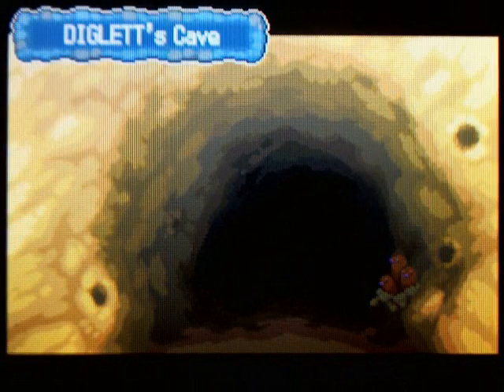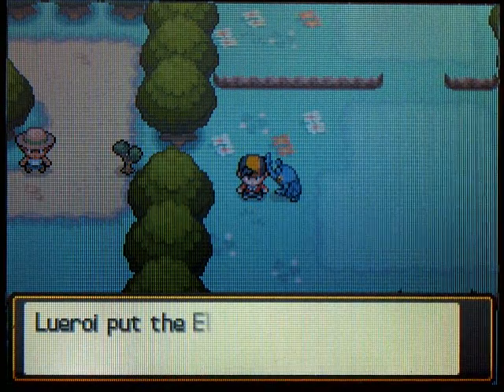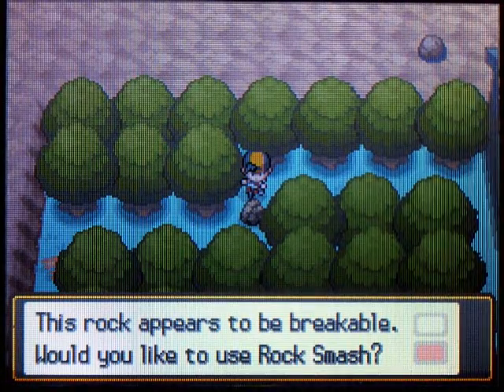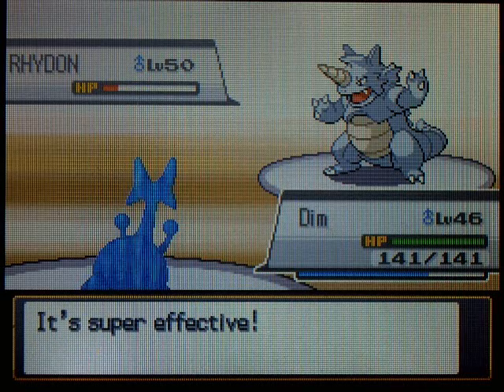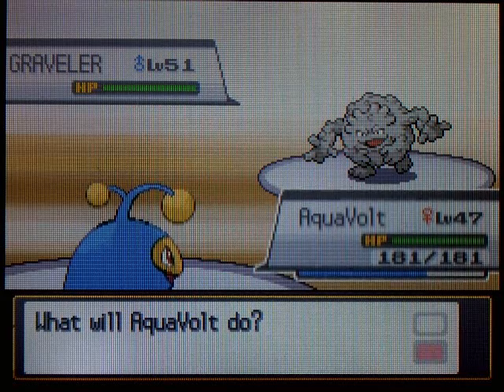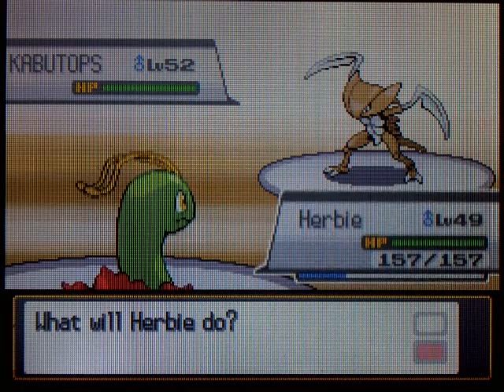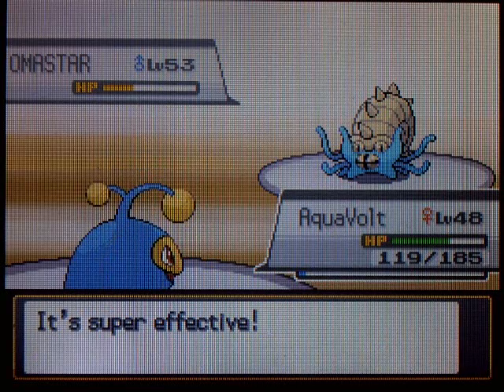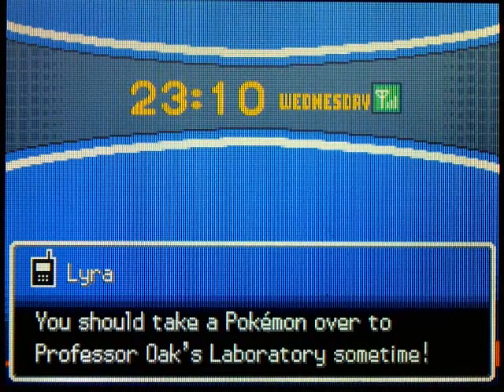Pokemon Heart Gold / Soul Silver Walkthrough Part 67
In this video, we reach Pewter City, and challenge the gym leader, Brock.

Next time, we will head through the Viridian Forest towards Pallet Town.